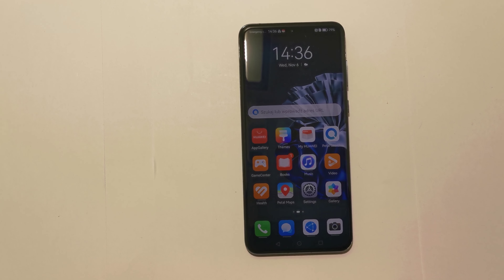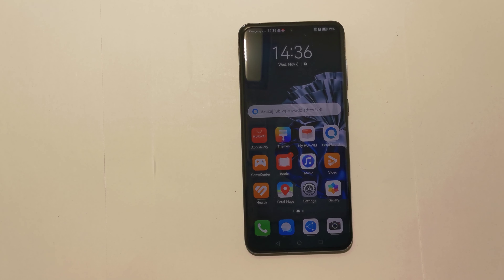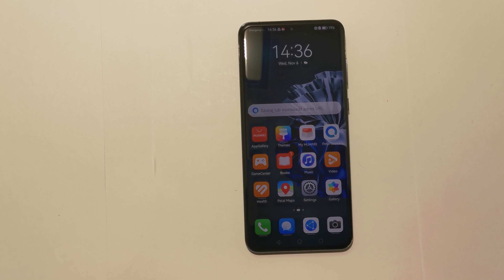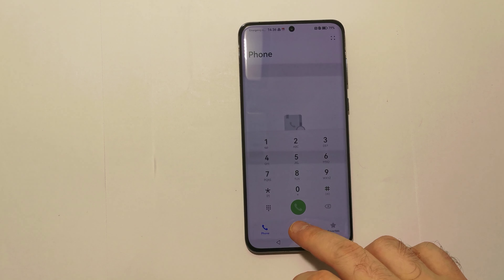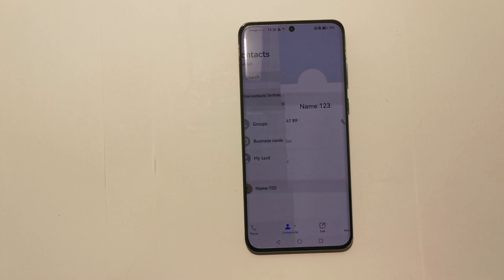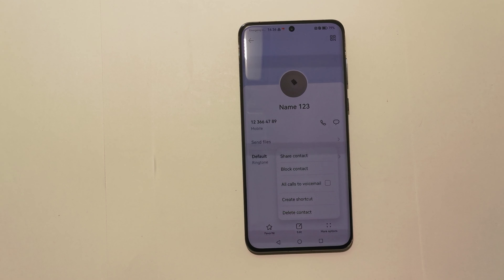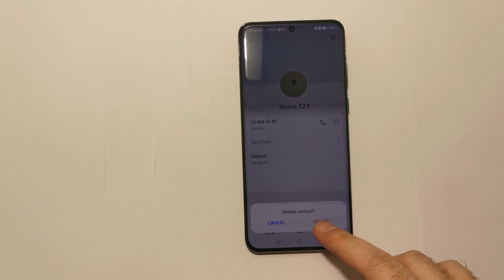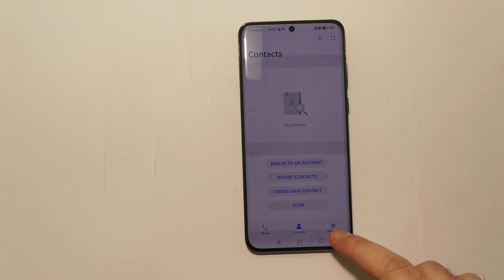HUAWEI P60 PRO: How to delete existing contact | Step-by-Step Guide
Welcome to GSMDiY! In this step-by-step guide, we'll walk you through how to delete existing contact in HUAWEI P60 PRO

Stay updated with the latest phone insights, reviews, and more on our Instagram profile. Feel free to drop a comment if you have any questions or want to share your experiences with POCO M3!

If you have any questions or need further assistance, don't hesitate to ask in the comments section below. 📲